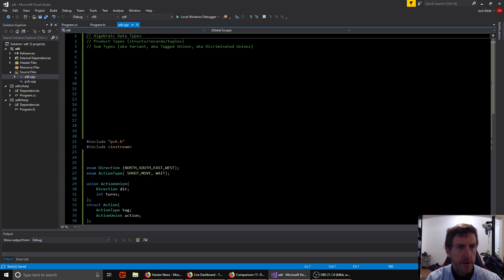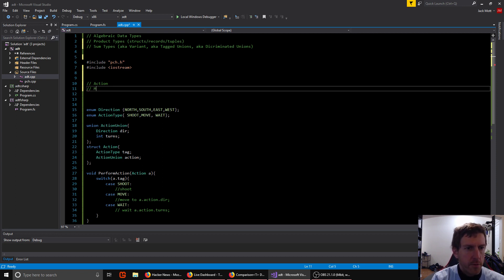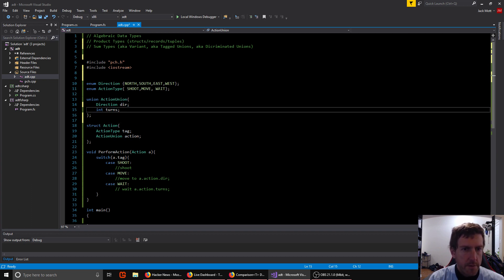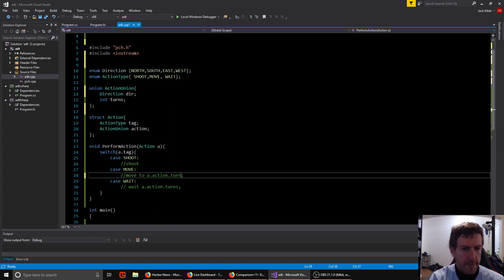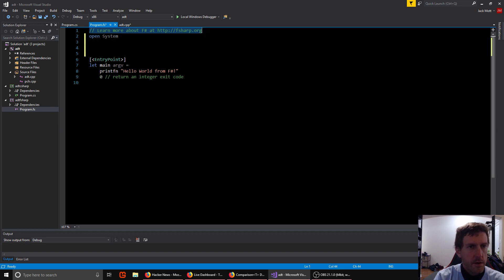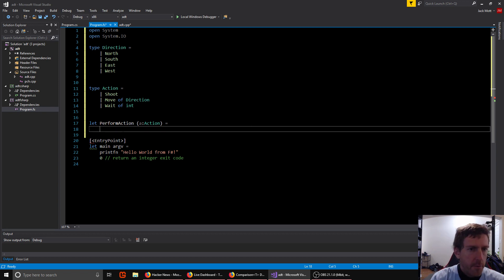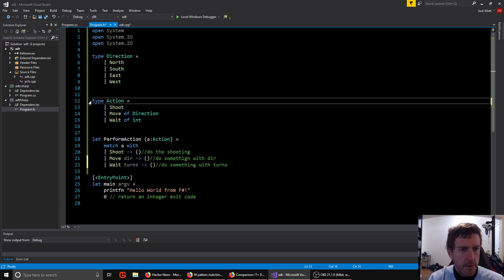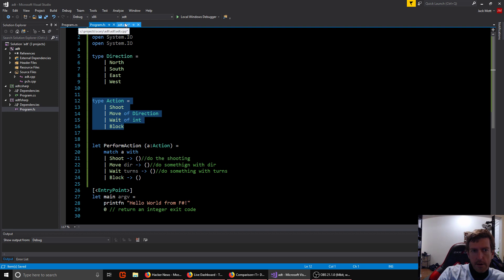Scary Programming Terms - Algebraic Data Types